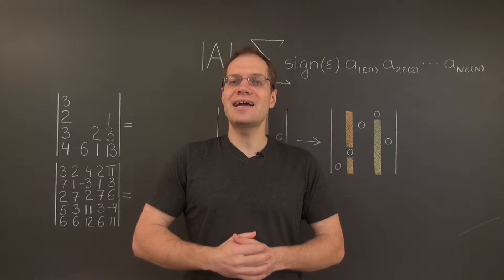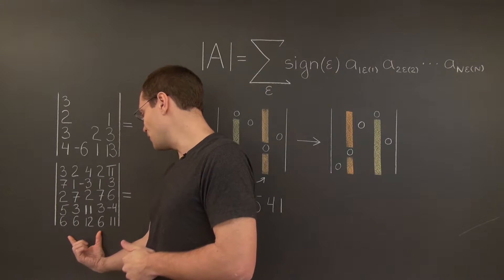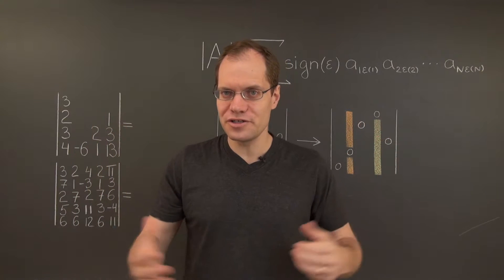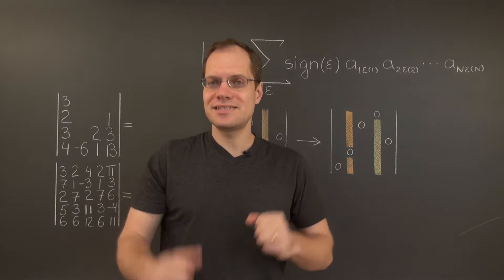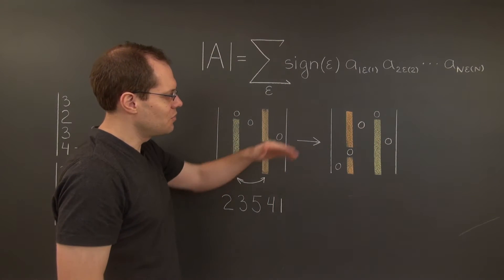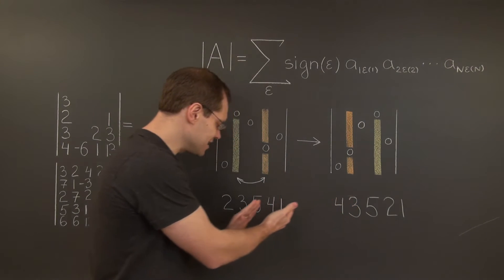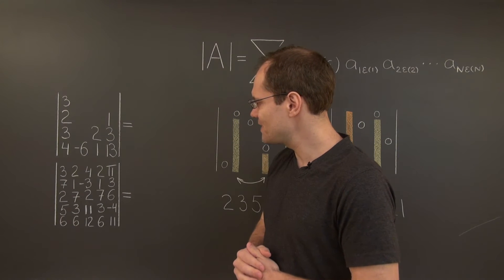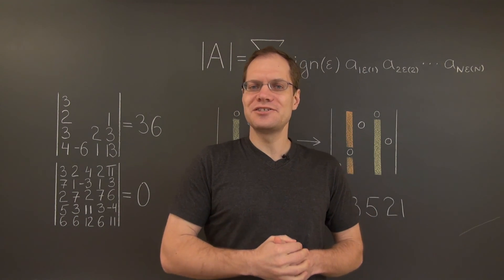Linear Algebra 14TBD: The Alternating Property of the Determinant